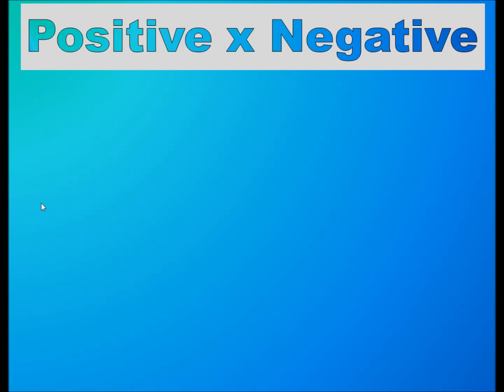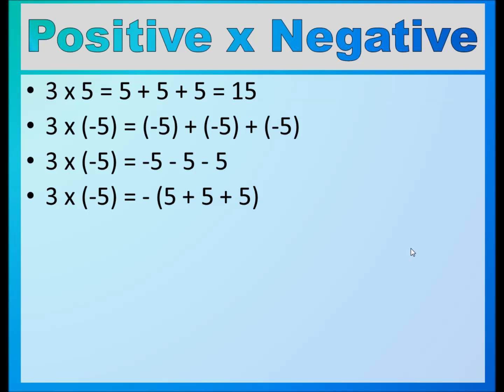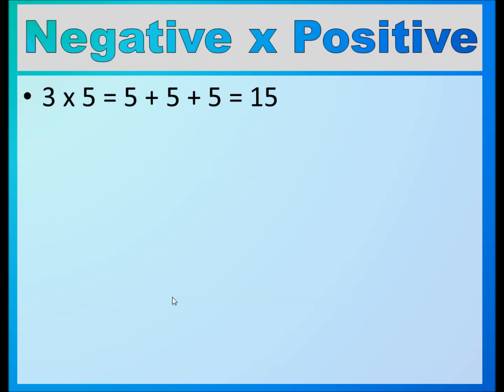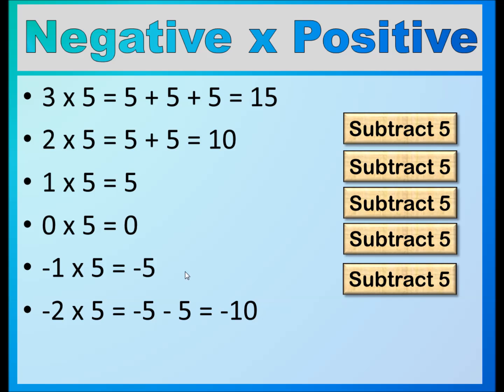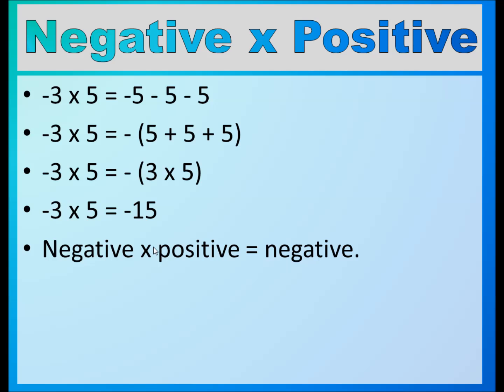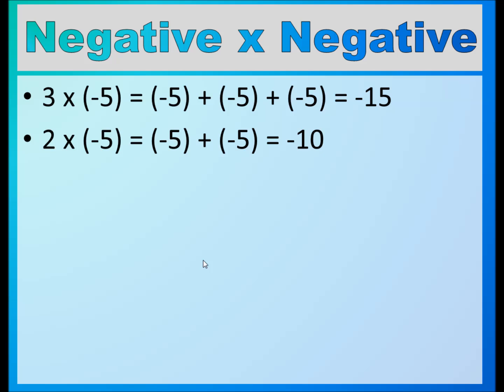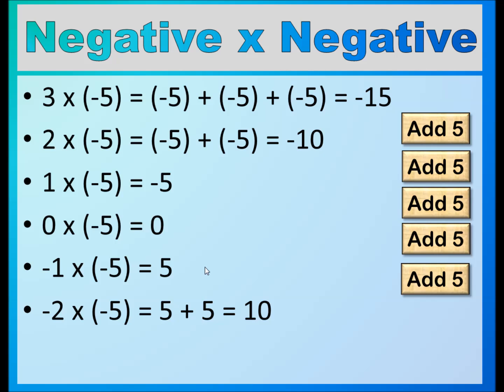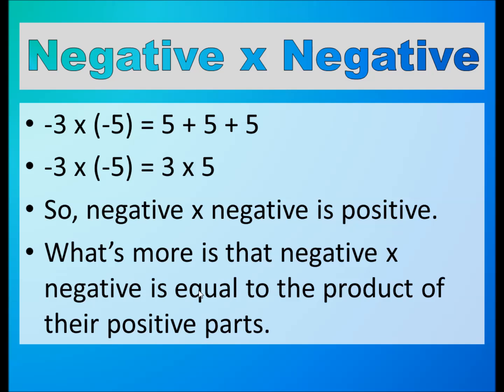Multiplying & Dividing Positive & Negative Numbers (Parts 4-6: Multiplying, Including Negative)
This set of videos is about the why behind when you multiply or divide positive and negative numbers. This specific video is about only multiplying and about the cases that include negative numbers.

Link to the playlist for the previous set of videos about the why behind for adding and subtracting positive and negative numbers

Links of the parts for this set of videos about the why behind for multiplying and dividing positive and negative numbers: